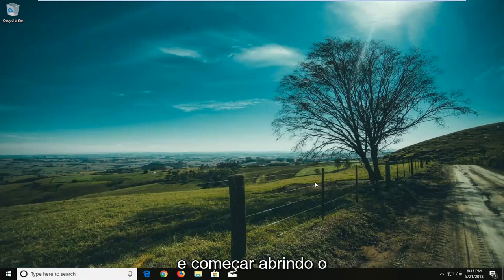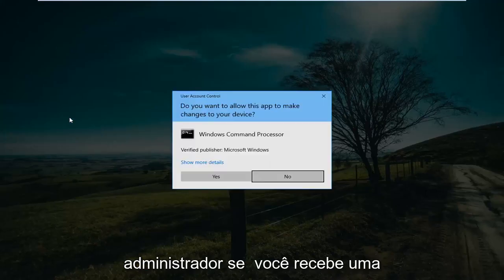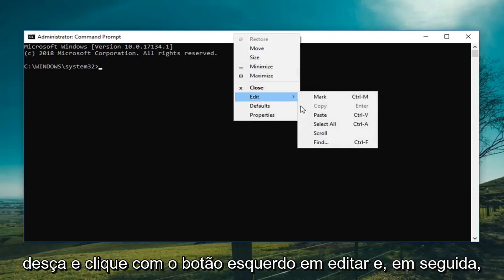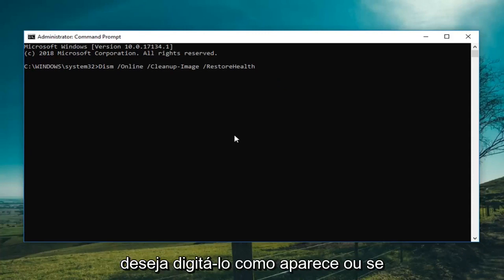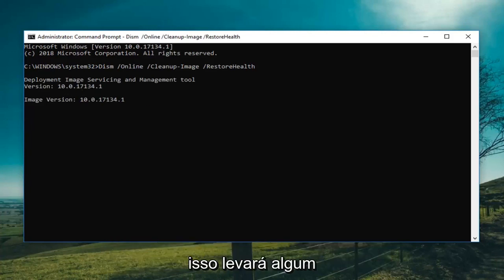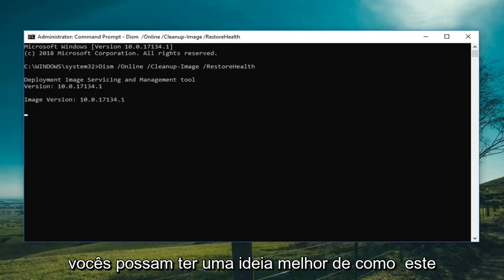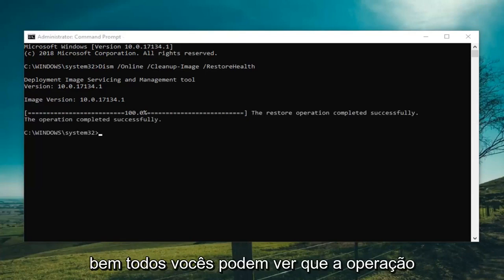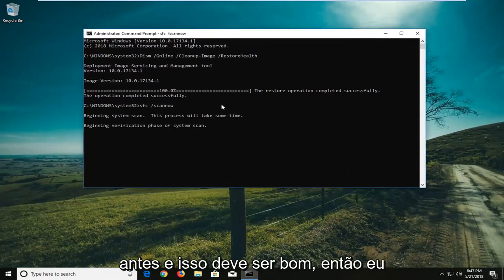[Corrigido] A proteção de Recursos do Windows encontrou arquivos corrompidos e não pôde corrigir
CORRIGIR arquivos corrompidos encontrados na proteção de recursos do Windows

Já vimos como o Verificador de arquivos do sistema permite que os usuários verifiquem e restaurem arquivos de sistema corrompidos do Windows. Também vimos como executar o Verificador de arquivos do sistema e muito mais anteriormente. Mas e se no final da execução você vir a seguinte mensagem?

A Proteção de Recursos do Windows encontrou arquivos corrompidos, mas não conseguiu corrigir alguns deles. Os detalhes estão incluídos no CBS.Log windir\Logs\CBS\CBS.log.

Problemas abordados neste tutorial:
a proteção de recursos do Windows encontrou arquivos corrompidos

a proteção de recursos do Windows encontrou arquivos corrompidos e os reparou com sucesso

a proteção de recursos do Windows encontrou arquivos corrompidos, mas não conseguiu corrigir alguns deles